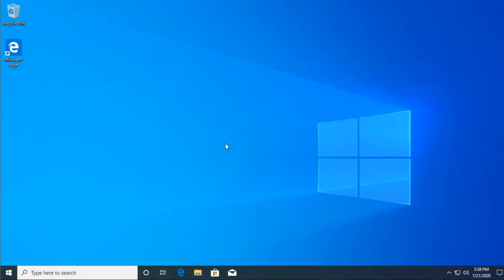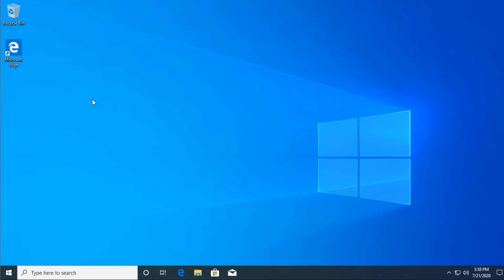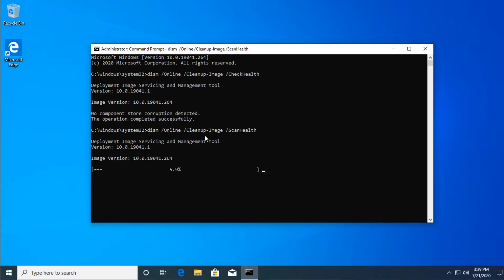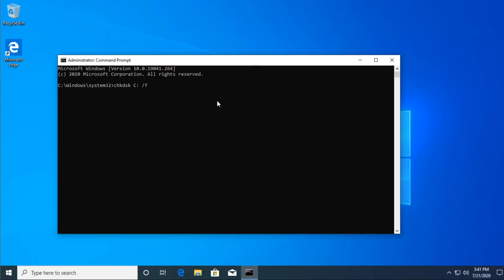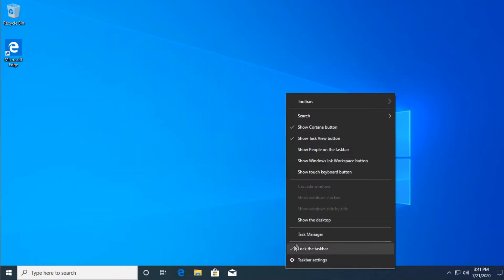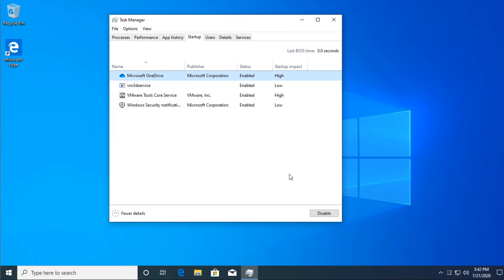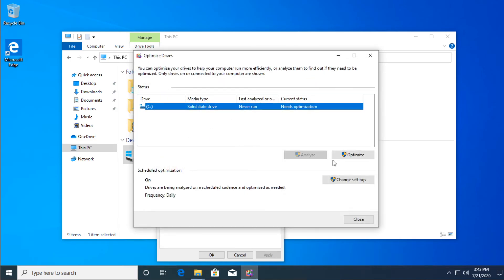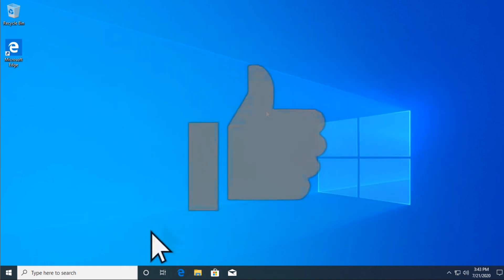Fix: Windows 10 2004 Random Freezing in Sleep Mode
In this video I'm going to show you how to Fix: Windows 10 2004 Random Freezing in Sleep Mode